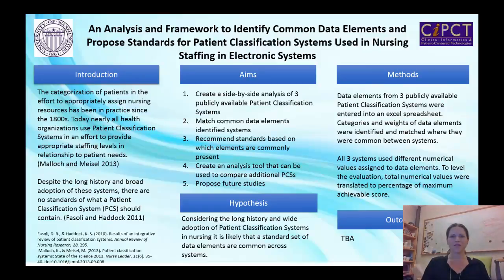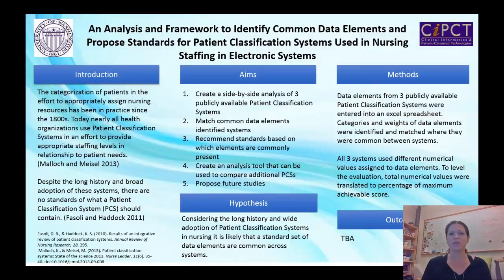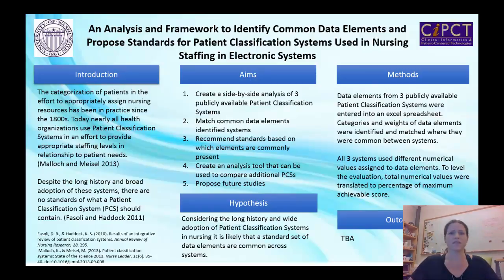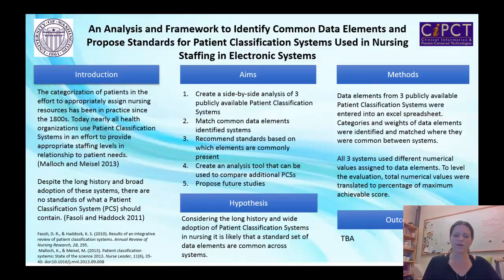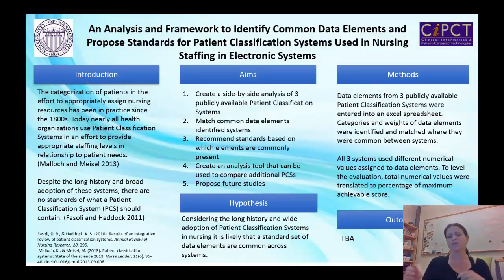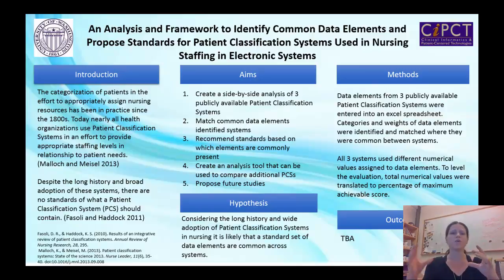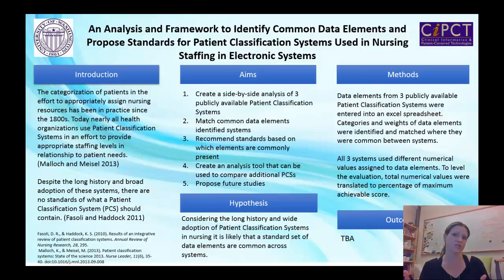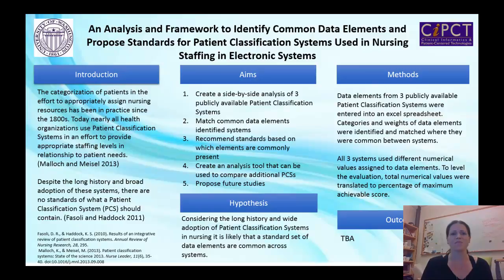Patient Classification Systems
An Analysis and Framework to Identify Common Data Elements and Propose Standards for Patient Classification Systems Used in Nursing Staffing in Electronic Systems